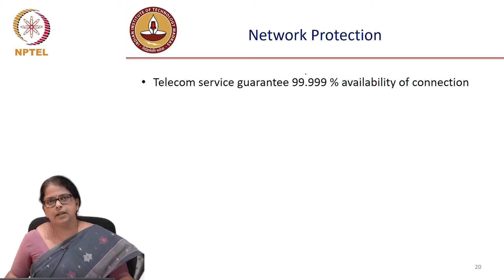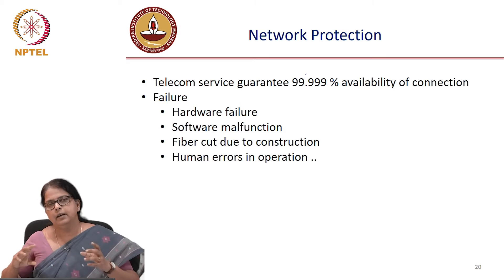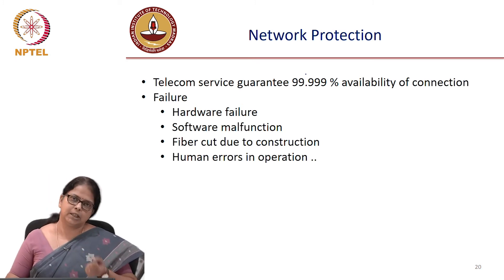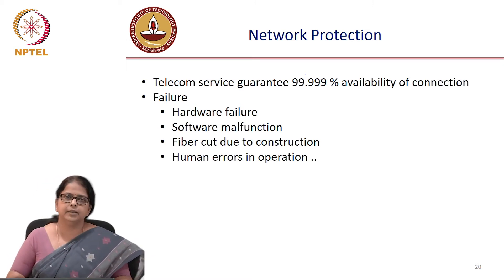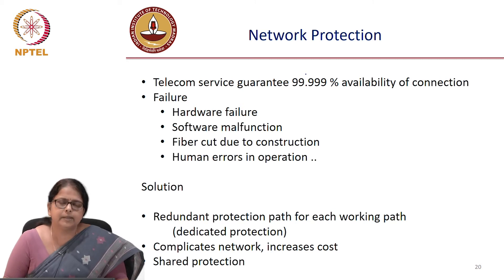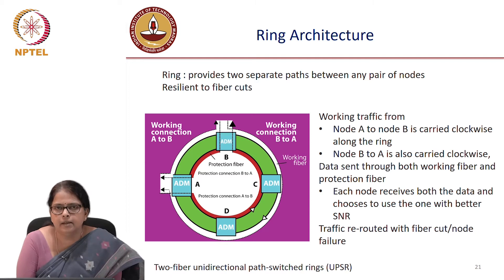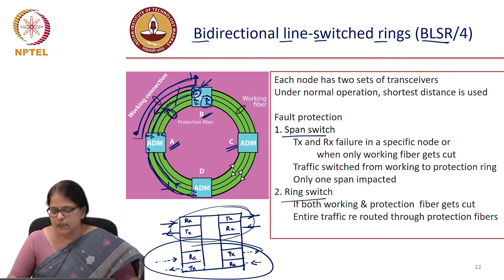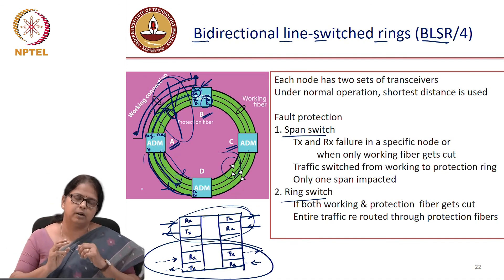Lec 112: Network Protection